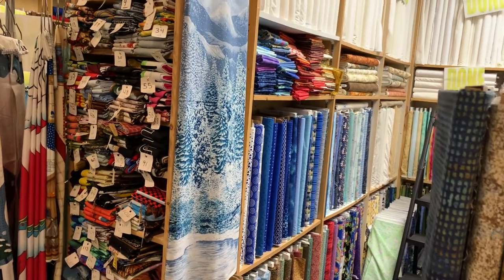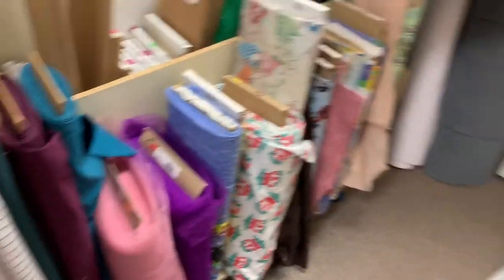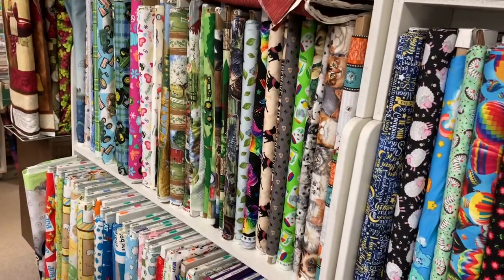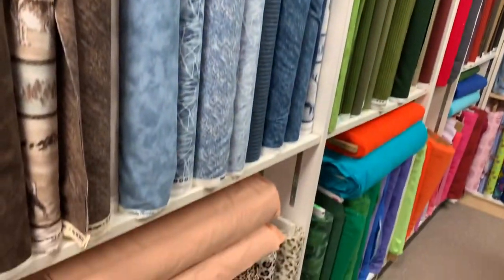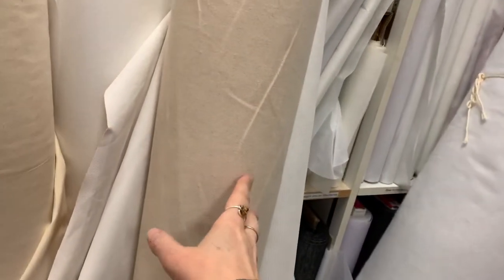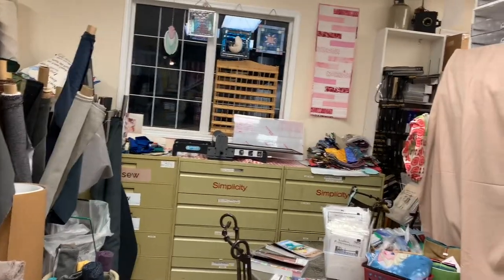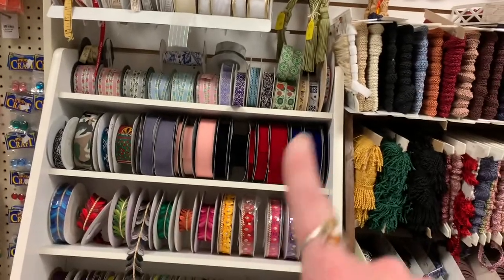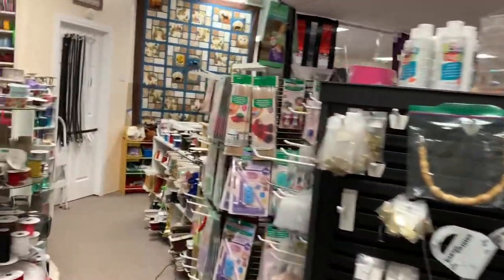Fabric Store Walk through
A detailed walk through the fabric store.